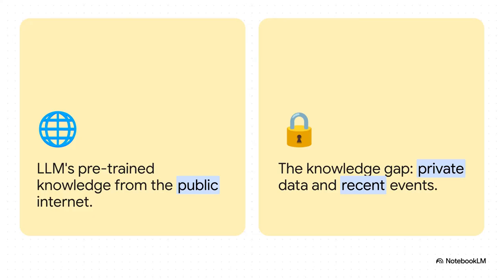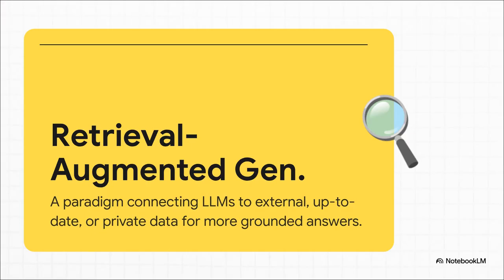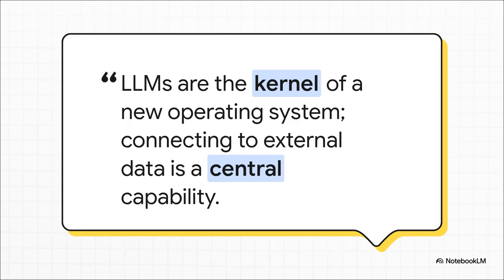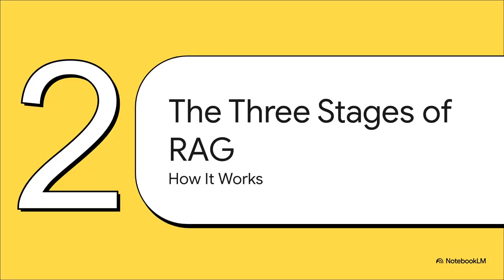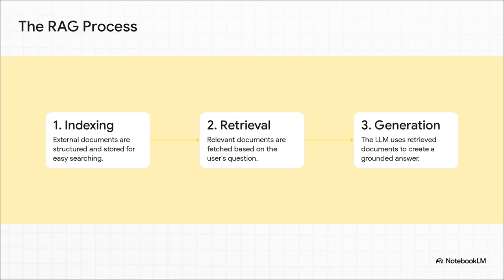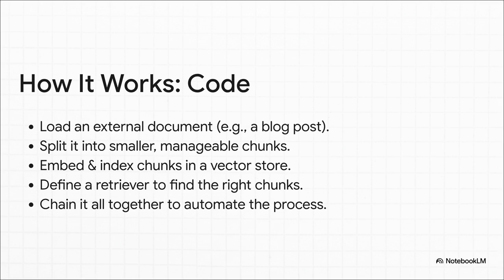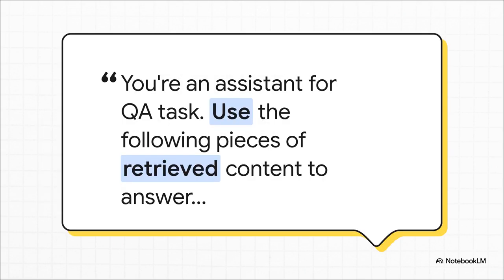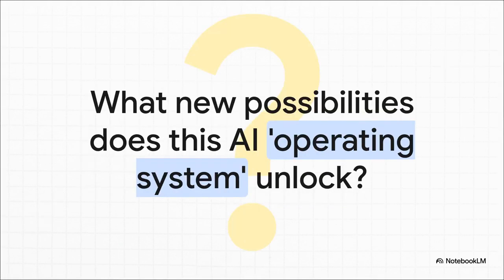Why Do LLMs Need RAG? A Beginner's Guide (RAG From Scratch, Part 1)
In this first video of the official LangChain "RAG From Scratch" series, host Lance breaks down one of the most important concepts in modern AI: Retrieval-Augmented Generation (RAG).

We start by explaining the fundamental problem that RAG solves. Large Language Models (LLMs) have incredible reasoning abilities, but their knowledge is limited to the public data they were trained on—they don't know about recent events or your private documents. Learn why connecting your models to external data sources is the key to building truly powerful and accurate AI applications.

In this overview (Part 1), you will learn:

Why RAG is Necessary: A clear explanation of the limitations of standard LLMs.

The Three Core Stages: An introduction to the fundamental steps of every RAG system: Indexing, Retrieval, and Generation.

Series Roadmap: A preview of the topics that will be covered in this series, from the basics to advanced techniques.

Practical Code Walkthrough: See a basic RAG implementation in action to understand how the theory translates into code.

This is the perfect starting point for your journey into building powerful, data-aware AI systems. Be sure to follow the playlist for the complete series!